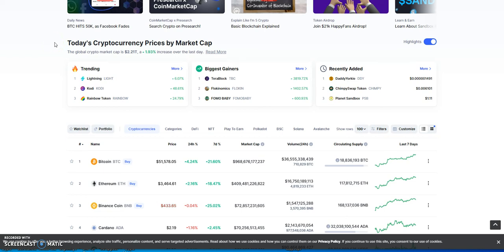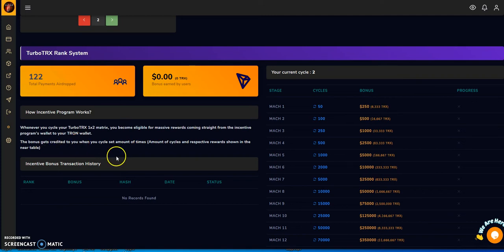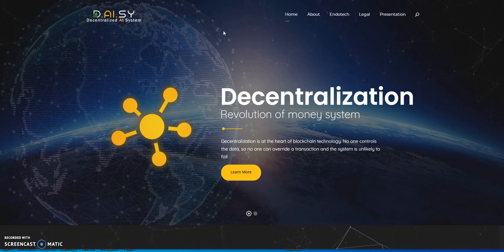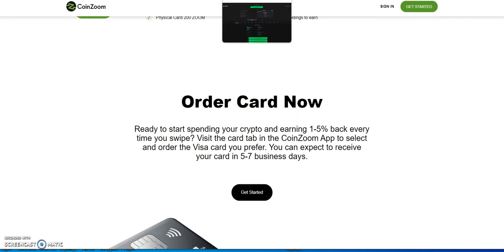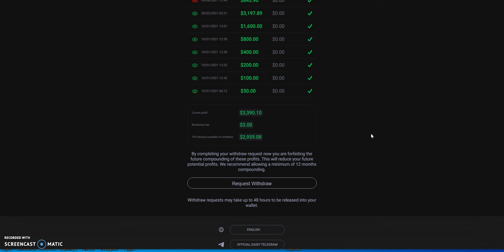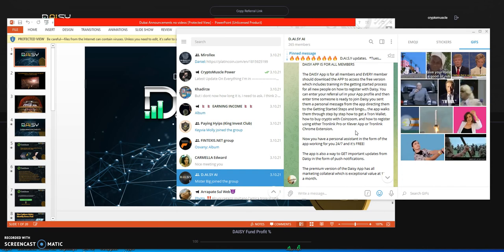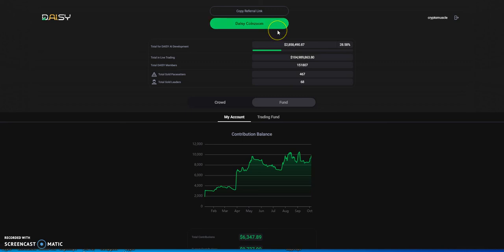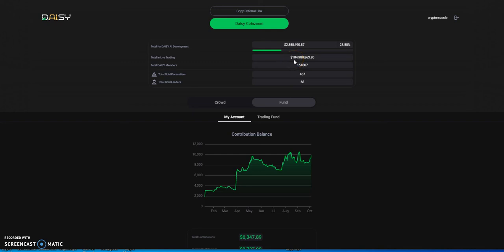DAISY Ai - Latest Update - new things such as Forex packs, Compounding by Holding and TurboTRX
Episode 2023

Make up to 3% a day until 300%

Make up to 1% a day until 200%

Make 1% Daily till 400% Maturity

Make 1% Daily for 1 Year

Make up to 1% a day until 300 days

Matrix Platforms

Earning Bitcoin 4 Different Ways and more!

Money Making Opportunity - Join the Team and Earn from
and Trading, Spillover and More!

Grow Your BNB in this business

One time $40 and go! Check this out!

$40 start and grow! 1x3 matrix - 5 tiers

Make 2.2% Daily for 100 Days or Buy Zeonis

Mid-level Platforms

Others

Hold Dogevax and Earn DogeCoins